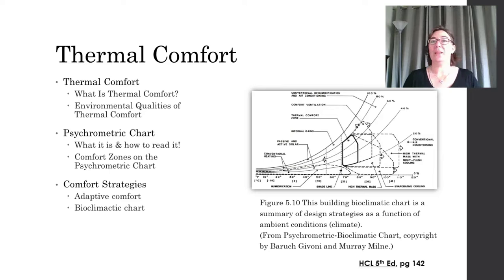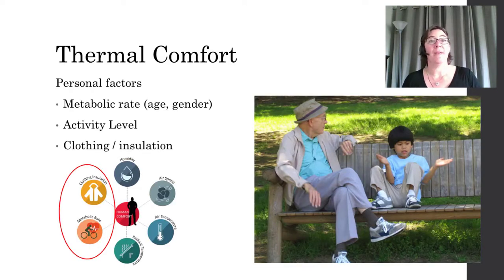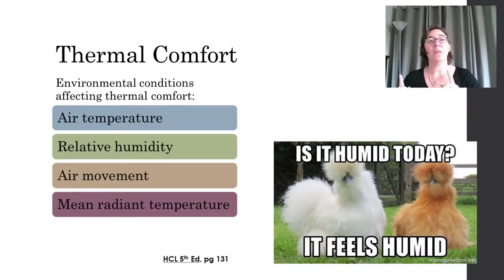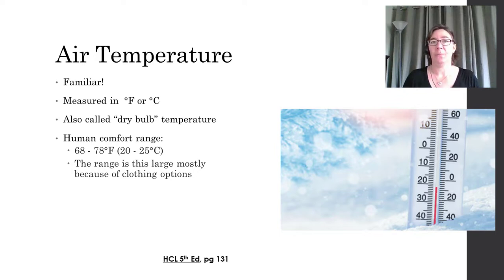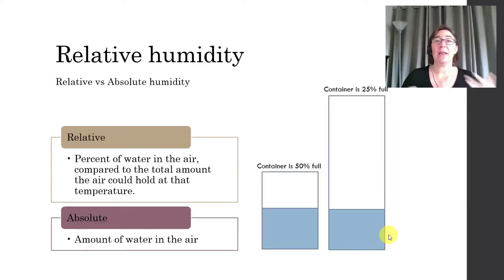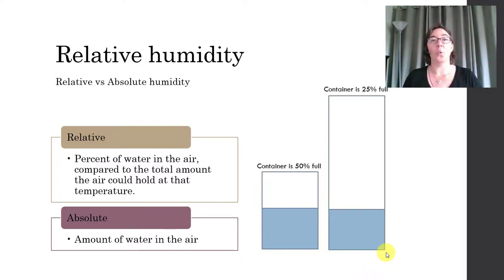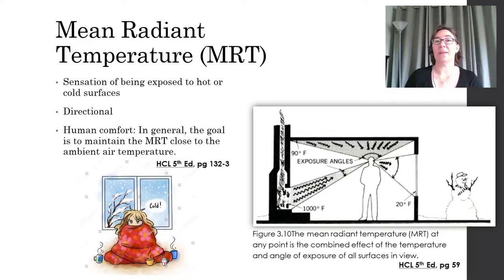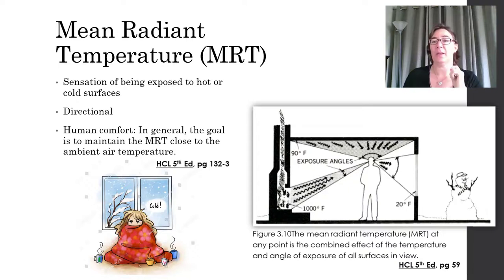Thermal Comfort 5th Ed